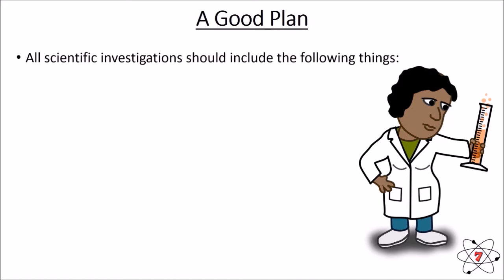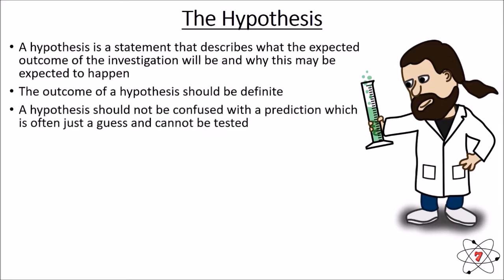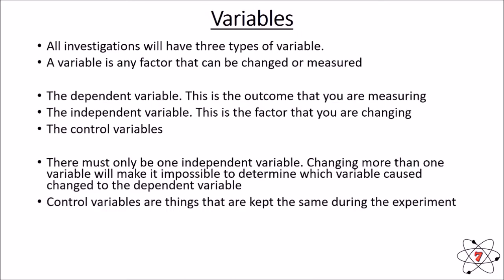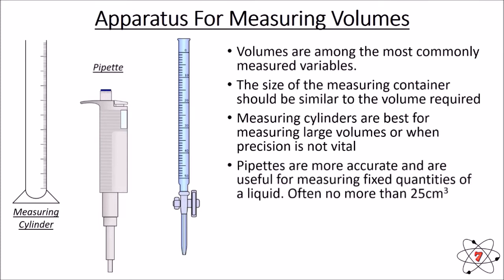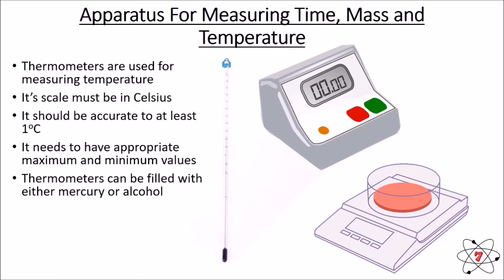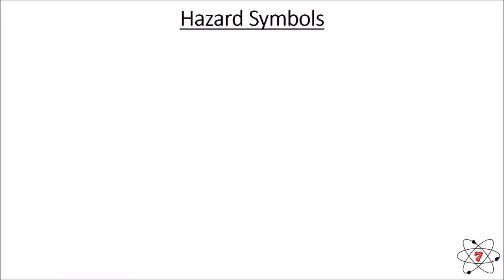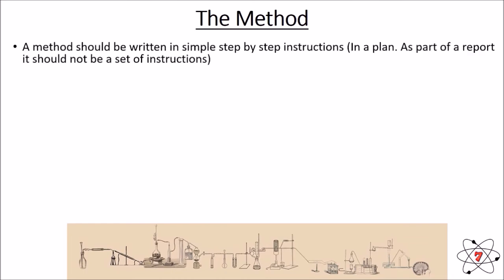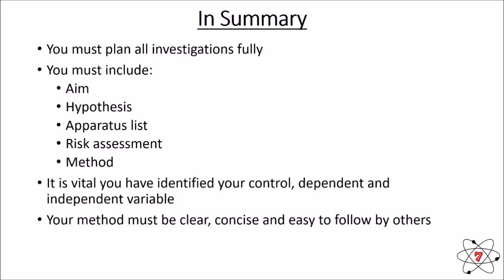Scientific Literacy 5: Planning Investigations (GCSE Science)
Check out the complete course for FREE!

The fifth lesson in our series looking at scientific literacy.
This lesson covers the fundamentals of how to plan an investigation.

In this lesson you will learn:

What needs to be included in a plan
How to write an aim and a hypothesis
Which variables need to be considered
How to select equipment
How to write a risk assessment and interpret hazard symbols

has a complete, ten lesson course explaining the fundamentals of science FREE for you today.

Signing up gives you access to a variety of resources to help you learn. As well as multiple choice quizzes so you can check your progress.

Our courses are aimed at students studying for GCSE and IGCSE examinations. But are perfect for anyone looking to improve their understanding of science.